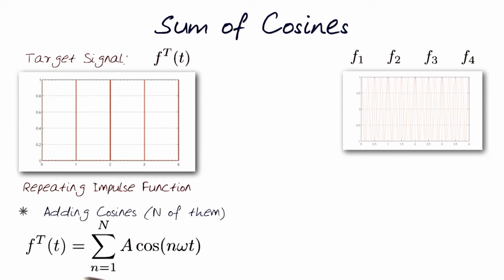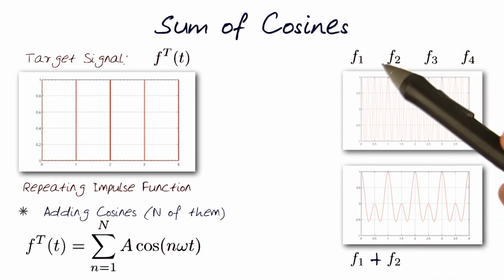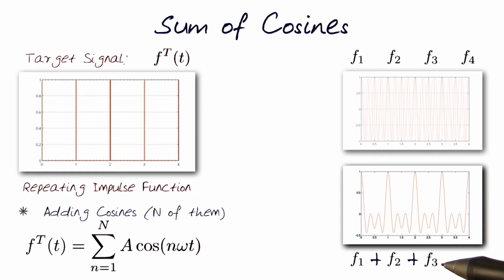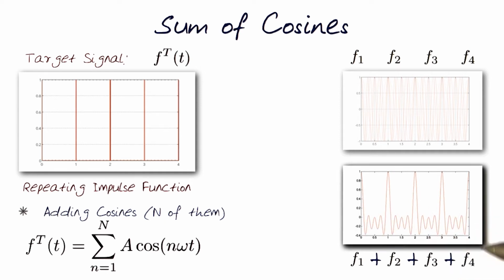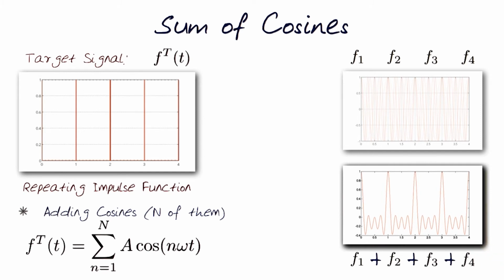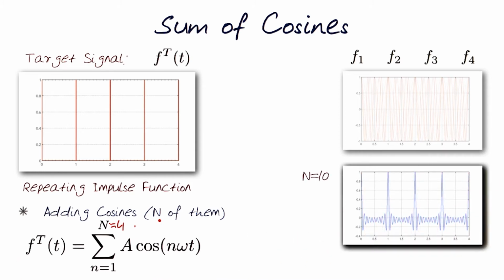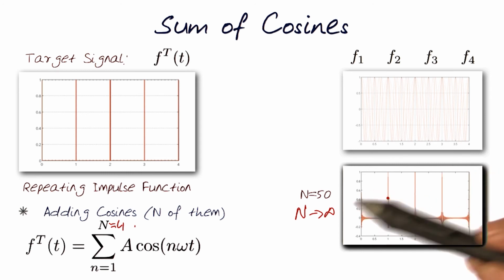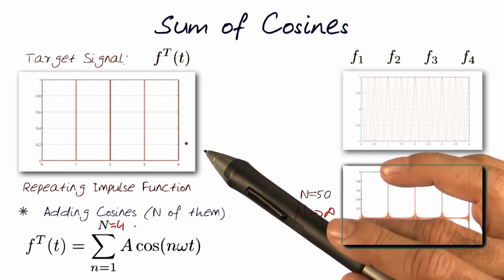Reconstructing a Signal